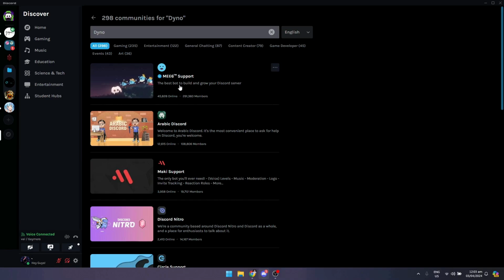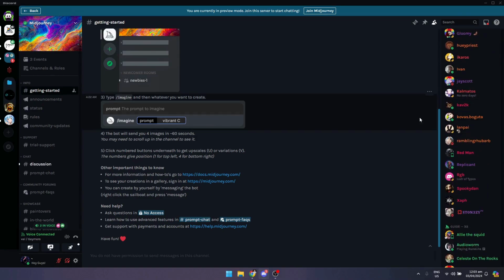How to Find Someone on Discord Without Number | Discord Tutorial (2027)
In this video I show you how to search user without number on Discord in 2024. I show you everything that you need to learn about this software.

Chapters:
00:00:00 - Introduction
00:00:23 - Explore and Discover Bot Servers
00:00:41 - Adding the Bot to Server
00:01:13 - Searching for servers
00:02:10 - Sending a friend
00:02:20 - Like and subscribe